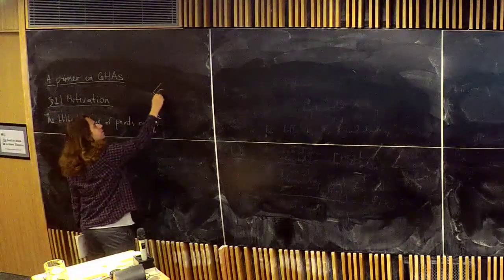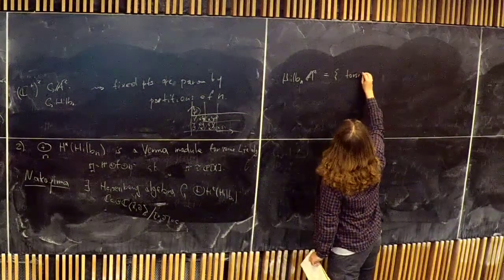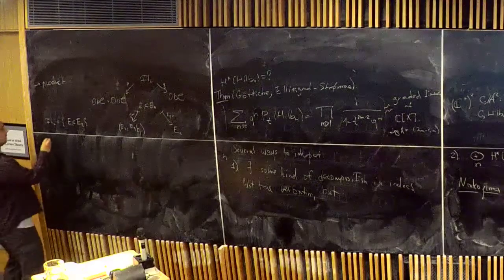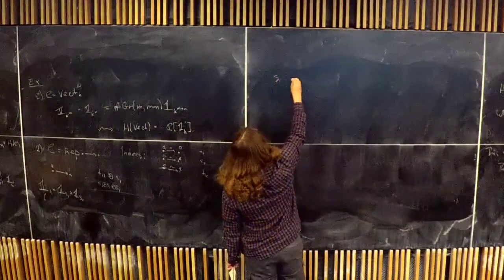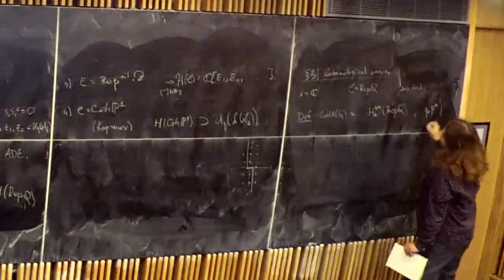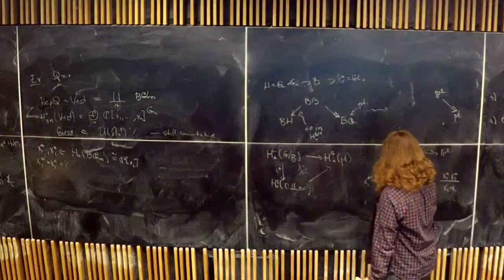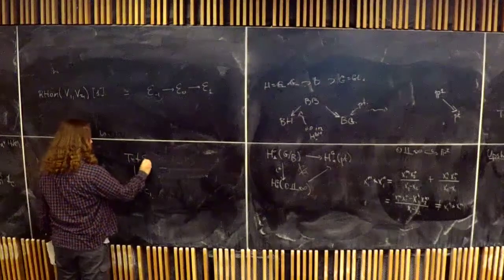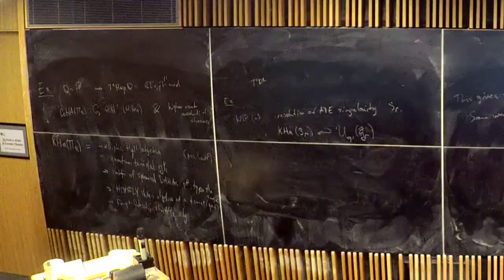Alexandre Minets - Cohomological Hall algebras and sheaves on surfaces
Cohomological Hall algebras (COHAs) where introduced by Kontsevich-Soibelman and Schiffmann-Vasserot about 10 years ago, and since then proved to be a useful language for unifying a number of constructions in geometric representation theory. I will start by explaining less technically challenging notion of Ringel-Hall algebra, and continue with the definition and examples of COHAs. If time permits, I will sketch some recent results about their action on cohomology of moduli of coherent sheaves on surfaces.